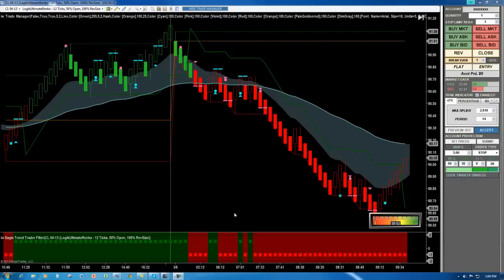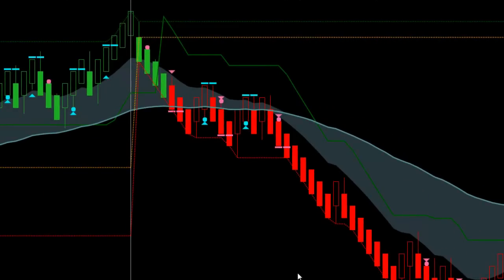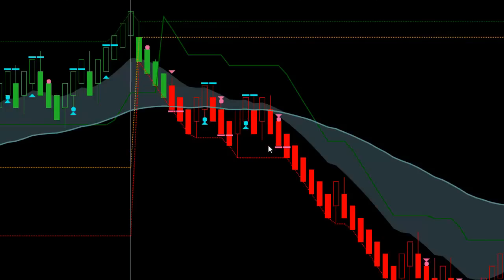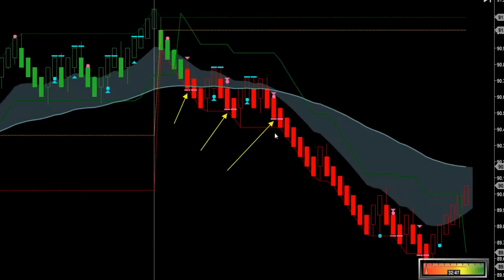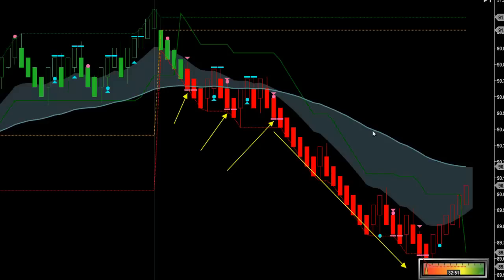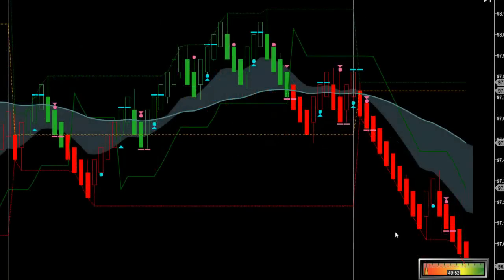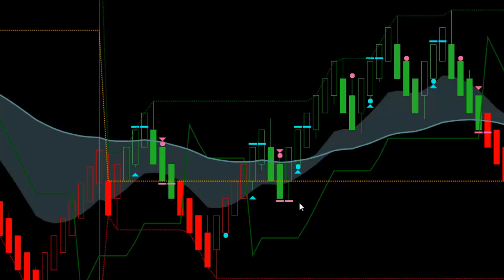The Rule of Threes Trading Strategy | Day Trading Strategy | Ninja Trader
Day trading futures and forex with NinjaTrader indicators and trading software. You must be aware of the risks and be willing to accept them in order to invest in the futures and options markets. Don't trade with money you can't afford to lose. This is neither a solicitation nor an offer to Buy/Sell futures or options. No representation is being made that any account will or is likely to achieve profits or losses similar to those discussed on this web site. The past performance of any trading system or methodology is not necessarily indicative of future results. --- CFTC RULE 4.41 - HYPOTHETICAL OR SIMULATED PERFORMANCE RESULTS HAVE CERTAIN LIMITATIONS. UNLIKE AN ACTUAL PERFORMANCE RECORD, SIMULATED RESULTS DO NOT REPRESENT ACTUAL TRADING. ALSO, SINCE THE TRADES HAVE NOT BEEN EXECUTED, THE RESULTS MAY HAVE UNDER-OR-OVER COMPENSATED FOR THE IMPACT, IF ANY, OF CERTAIN MARKET FACTORS, SUCH AS LACK OF LIQUIDITY. SIMULATED TRADING PROGRAMS IN GENERAL ARE ALSO SUBJECT TO THE FACT THAT THEY ARE DESIGNED WITH THE BENEFIT OF HINDSIGHT. NO REPRESENTATION IS BEING MADE THAT ANY ACCOUNT WILL OR IS LIKELY TO ACHIEVE PROFIT OR LOSSES SIMILAR TO THOSE SHOWN.